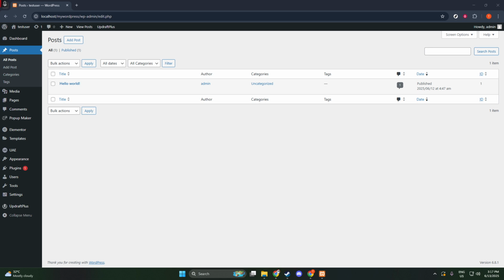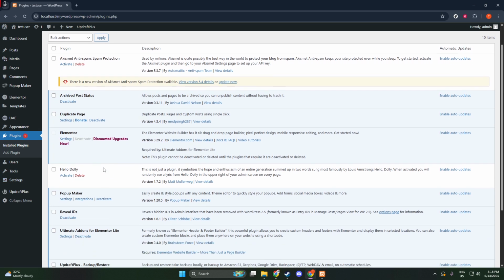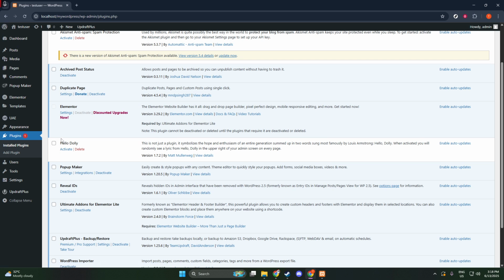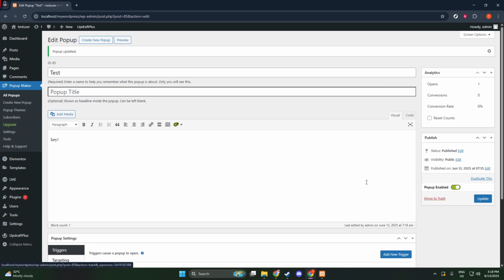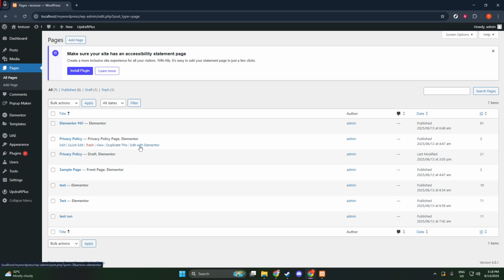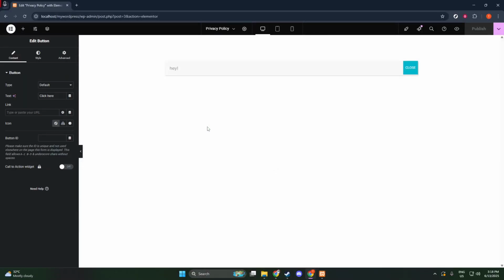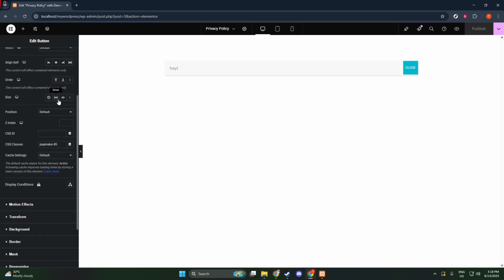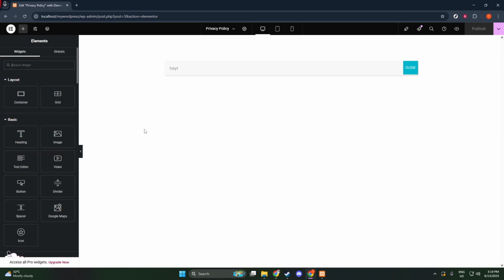How to Add Popup in Wordpress Elementor [2026 Full Guide]